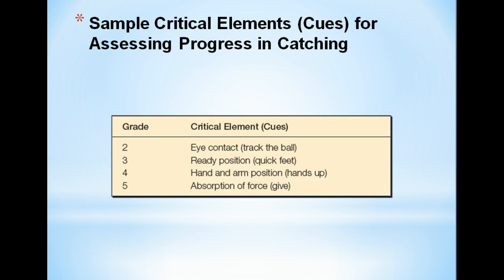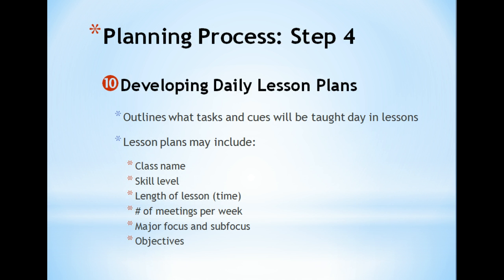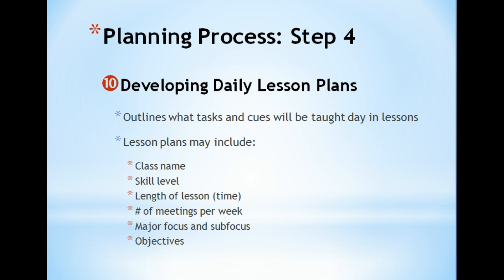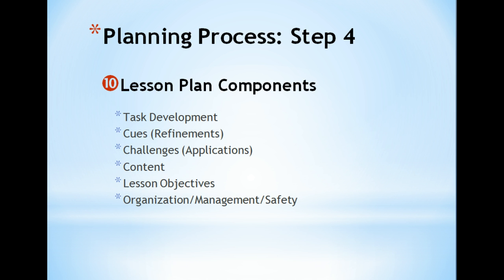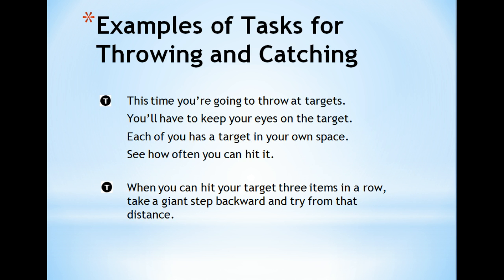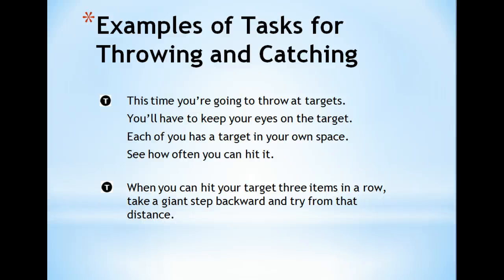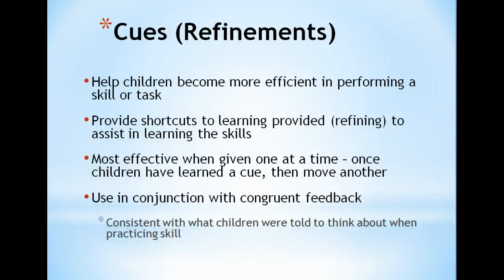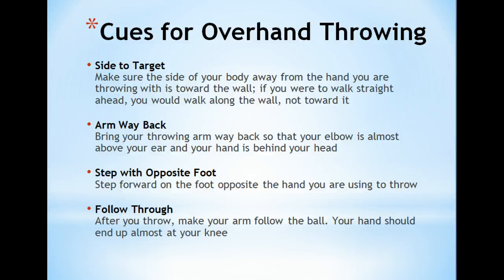112-612 Chapter 6 Podcast 2